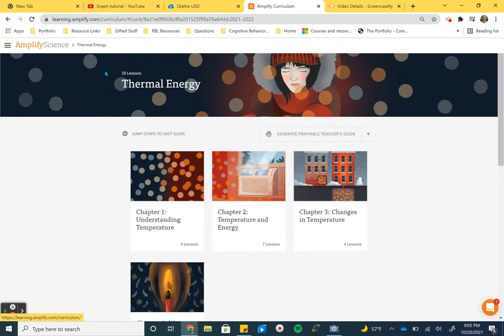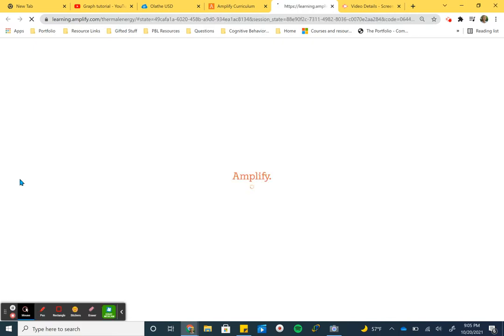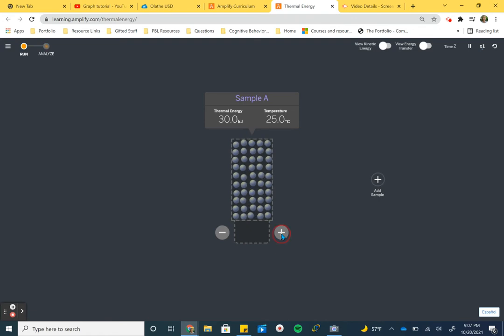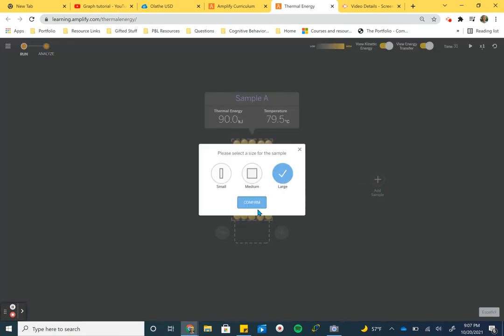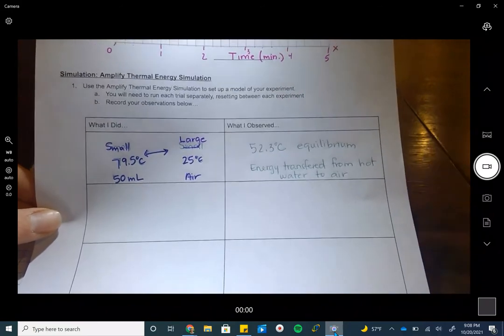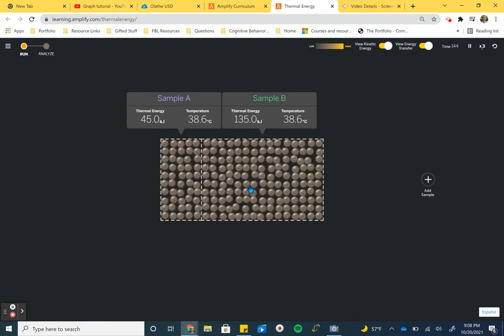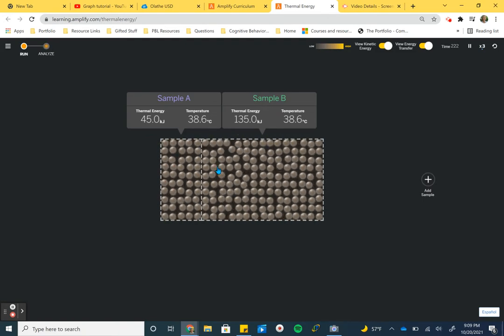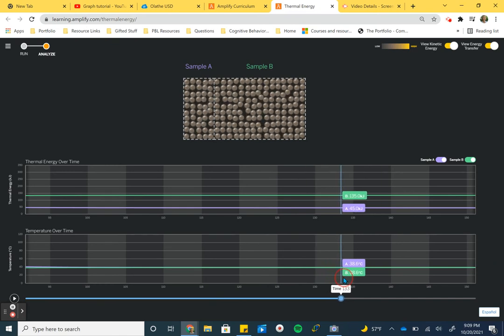Goldilocks Lab: Thermal Energy Sim